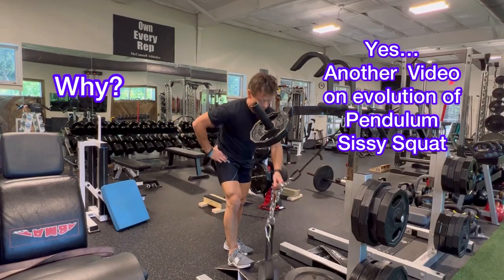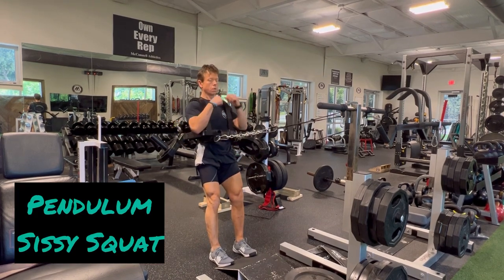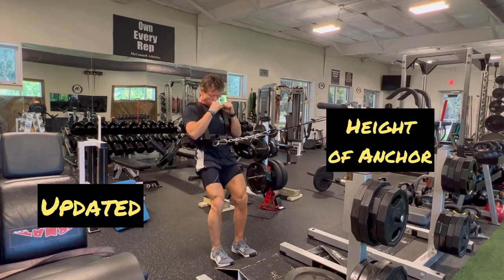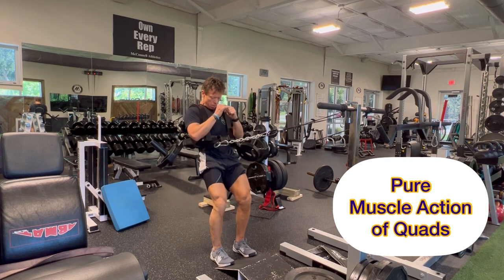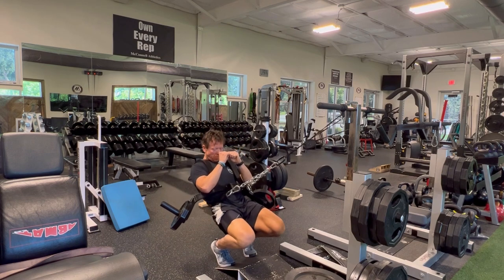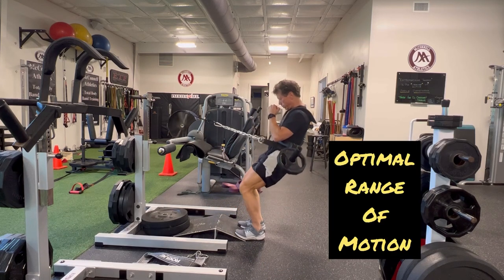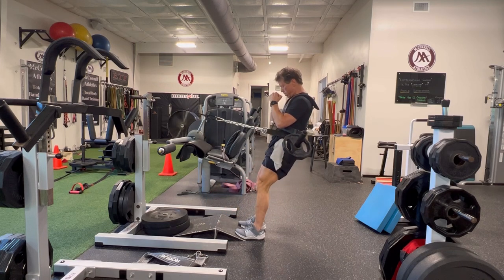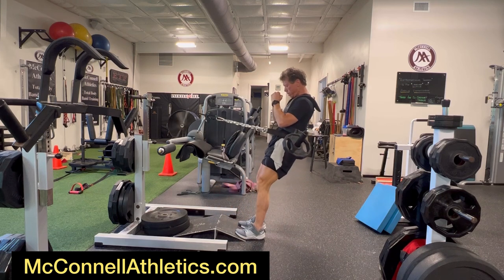Pendulum Sissy Squat/ The Evolution of “Perfect” Exercise